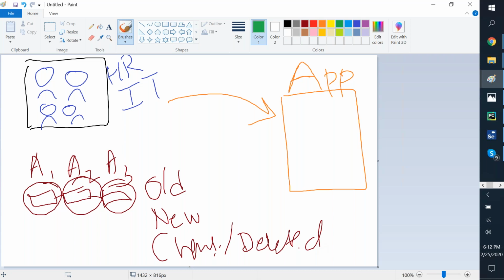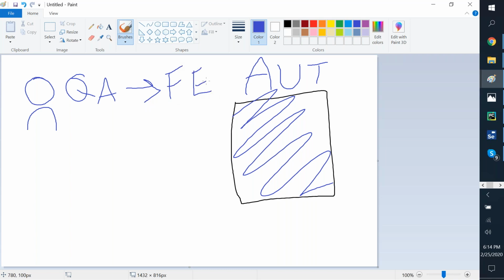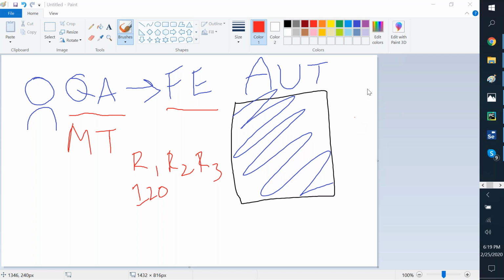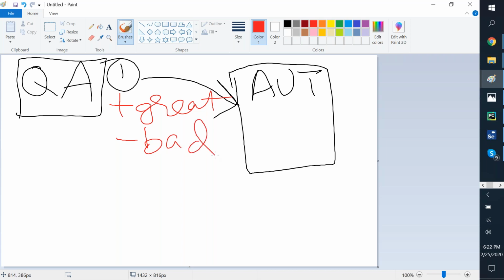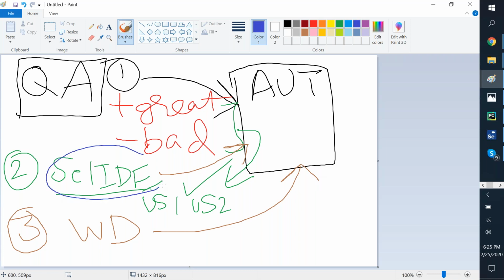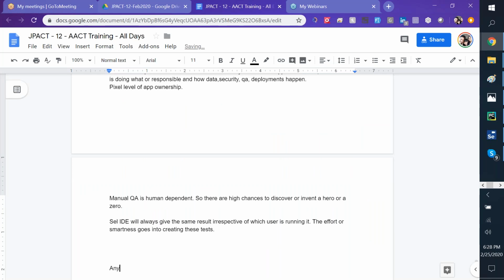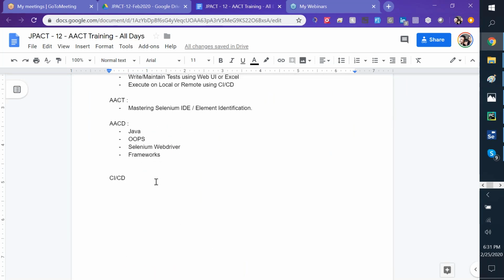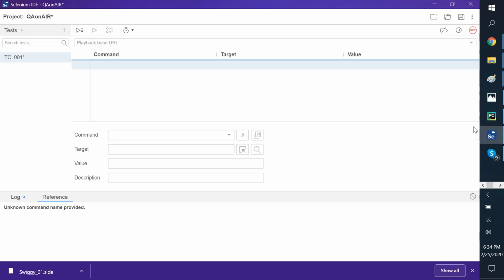JPACT 12, Day 07 SDET, Selenium + Java, UFT, AnyAUT, Frameworks, API, CI CD